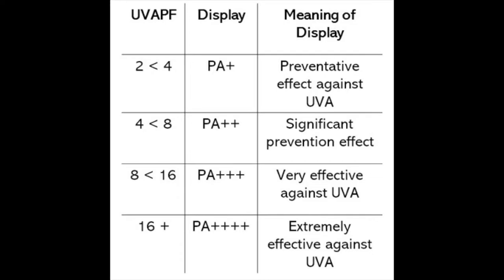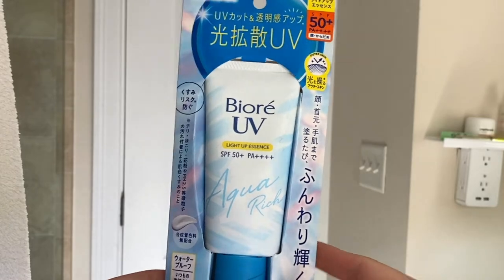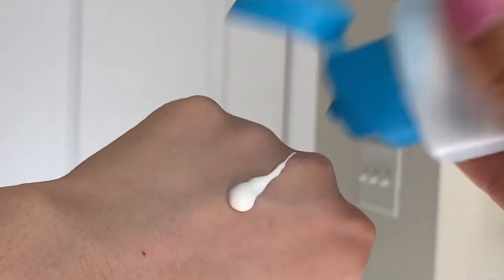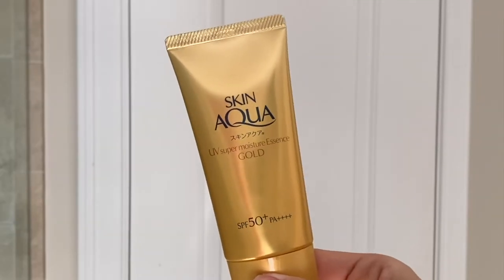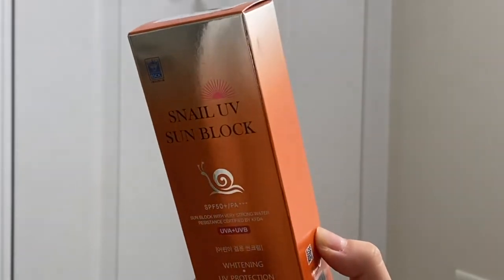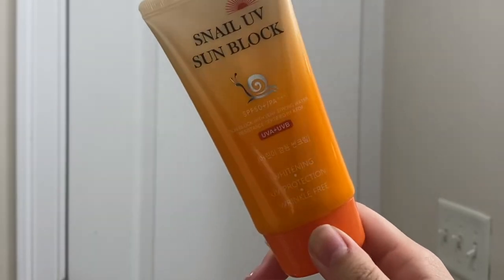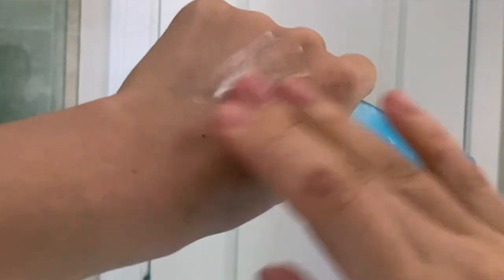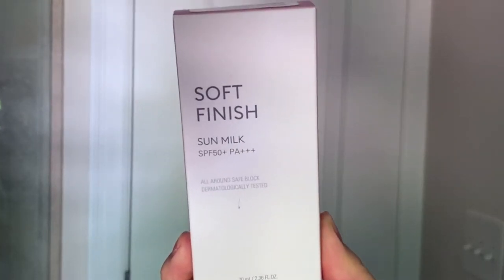Japanese Sunscreens ☀️ SPF PA ++++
FOLLOW @lobrods

Sunscreens Mentioned:
Biore UV Aqua Rich Light Up Essence SPF 50+ PA
Rohto Mentholatum - Skin Aqua UV Super Moisture Essence Gold SPF 50+ PA
Canmake - Mermaid Skin Gel UV SPF 50+ PA - Clear Type
Kiss Me Sunkiller Perfect Water Essence SPF 50+ PA
MISSHA - All-Around Safe Block Soft Finish Sun Milk SPF50+ PA+++ 70ml